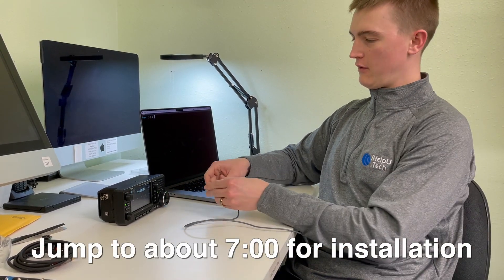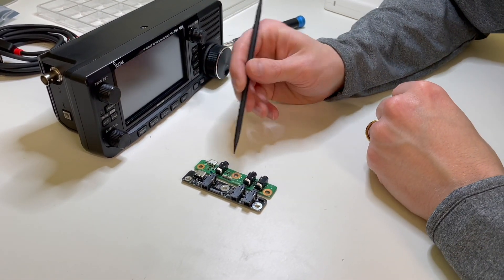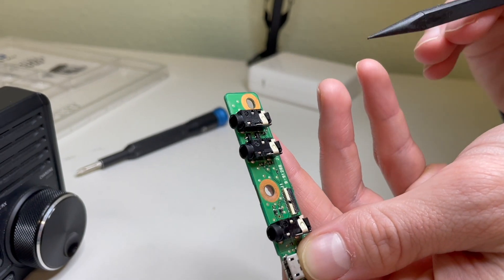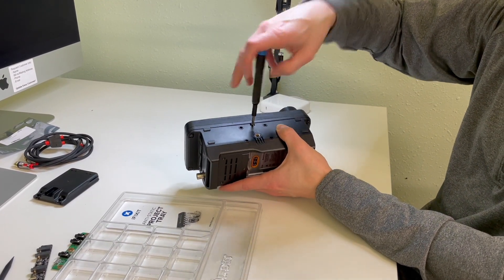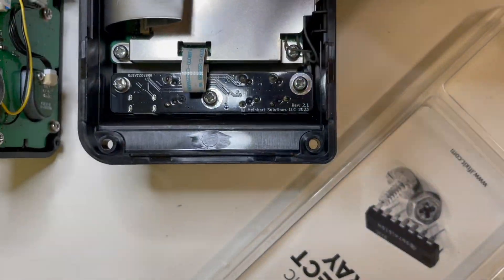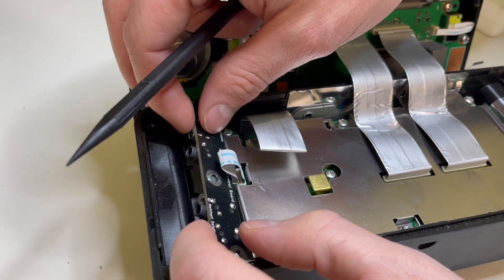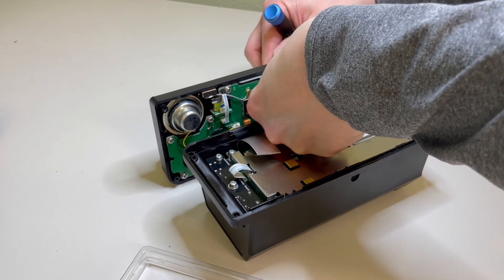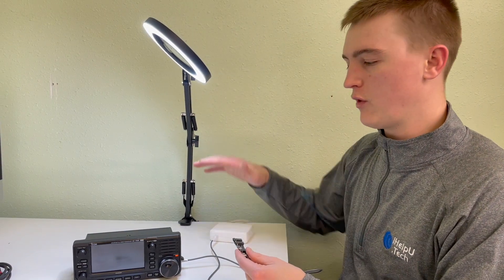Icom IC 705 USB-C Control Board - Easy Upgrade!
This is a drop-in replacement control board (Connect Unit B-9128B) for the Icom IC-705 radio. Designed by Ben (KD9LJF), it is an easy upgrade for any IC-705 radio.

Orders can be placed on our online store. Hosted securely by Shopify. Our eBay listing will resume when we have items in stock. (eBay does not like preorders.) Also offering international shipping.

The installation only requires removing nine Phillips-type screws and disconnecting the original control board. The upgraded control board has a USB-C port that retains all of the original port's functionality (including computer data).

The SEND/ALC circuit has also been upgraded for additional protection for connecting external amplifiers. The original board from Icom was only capable of switching less than 30mA of current on the SEND line. Connecting an amplifier that operates by switching 12V to ground would likely fry your original board as it did for mine. Our new control board has upgraded MOSFETs for the SEND line that can switch up to 1.0 amp of current. We also added a Zener diode to protect against voltage spikes above 16V. Our upgrade to this circuit makes your 705 compatible with most 12V amplifiers without additional adapters other than the TRS 3.5mm cable.

The USB-C Control Board has a one-year warranty on the USB and TRS connectors and a lifetime warranty on the rest of the control board. (Warranty does not cover any damages to the radio.) We offer installation services through our experienced technicians at iHelpU.Tech in Illinois if you do not want to install the upgrade yourself.

00:00 - Introduction
00:37 - Connecting Radio to Computer
02:25 - Stock Board vs. New Board
03:22 - Purpuse of Design
04:57 - Fault with stock desgin
07:00 - Opening the radio
10:11 - Removing the old board
12:41 - Installing new board
15:02 - Reassemblying the radio
16:53 - Verifying Install
18:40 - Conclusion